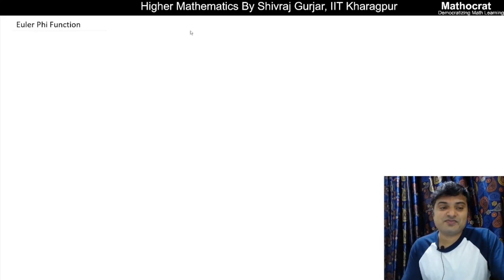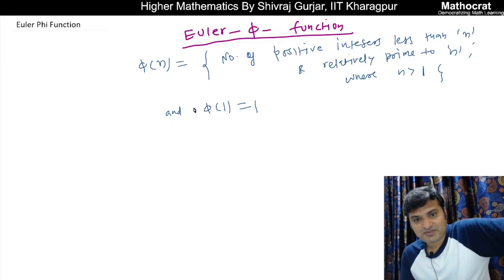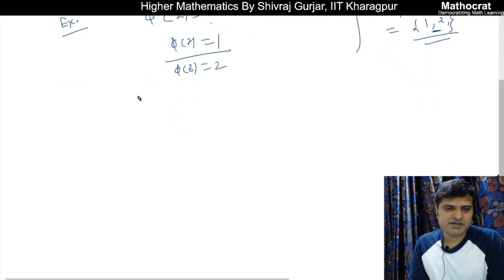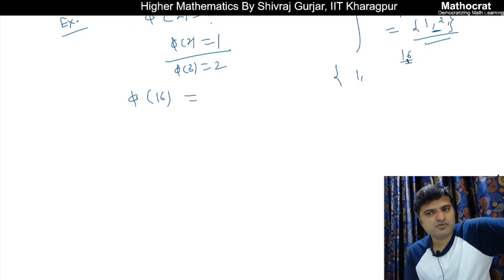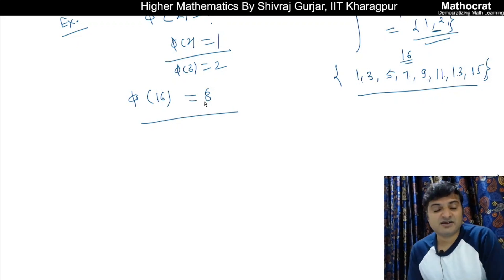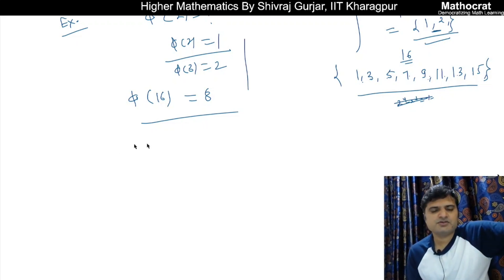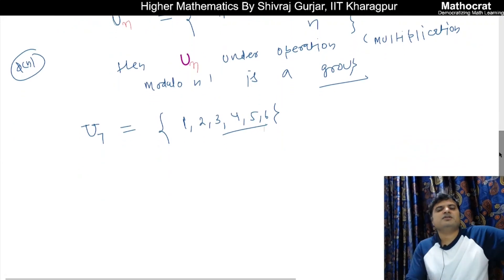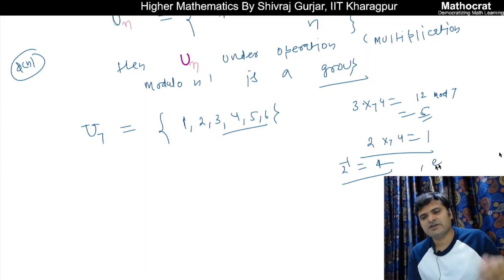19.Abstract Algebra: Euler Phi Function| UPSC IAS| IFoS| CSIR NET|GATE| IES| IIT JAM| Shivraj Gurjar